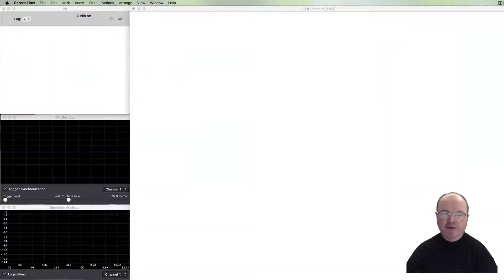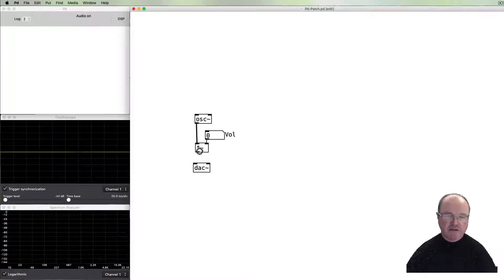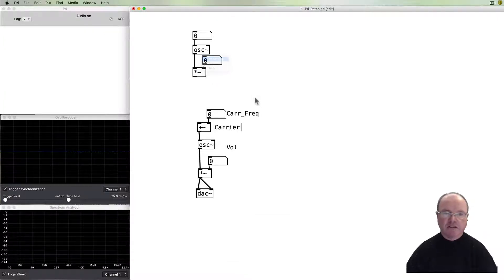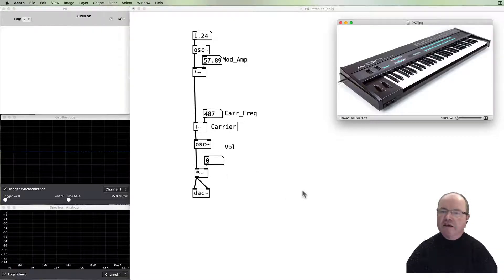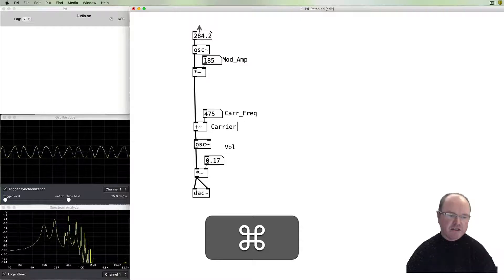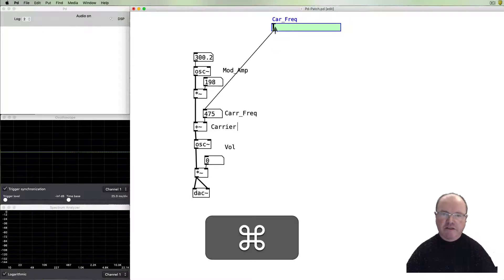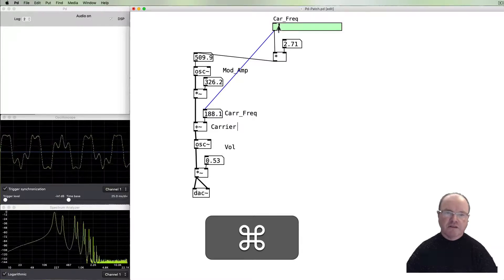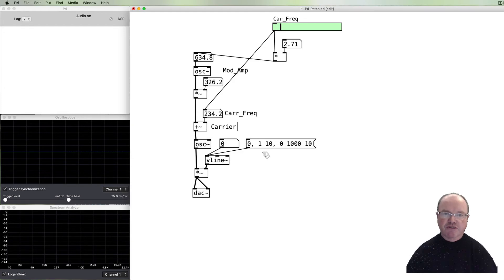9. Frequency Modulation in Pure Data